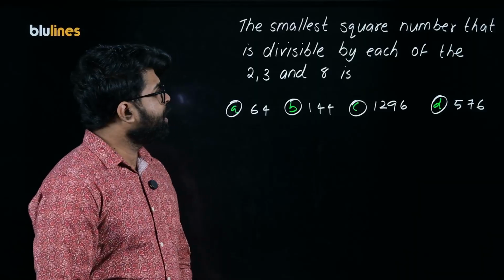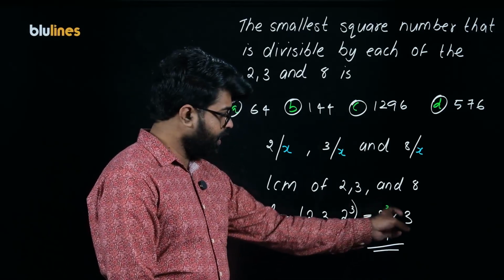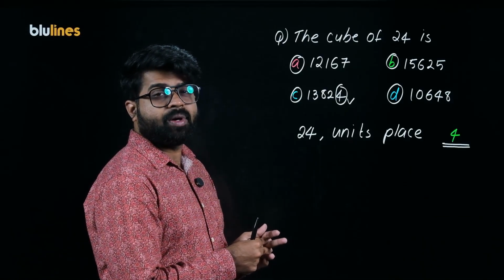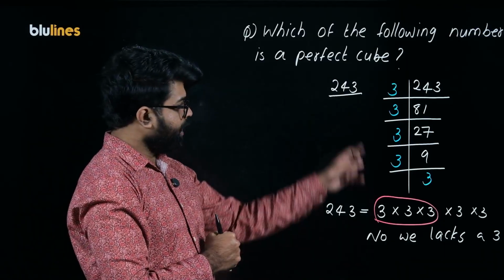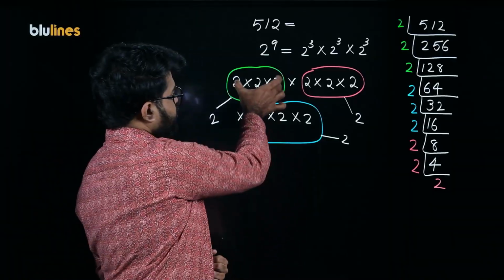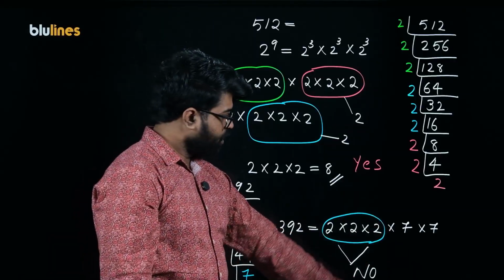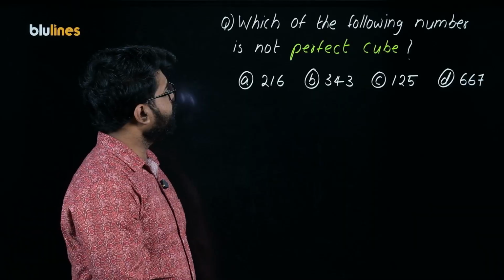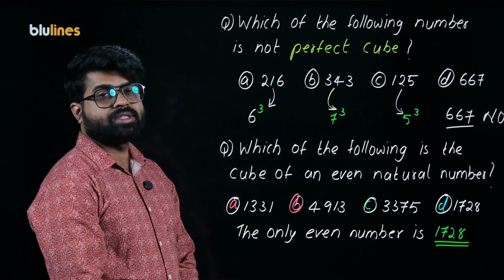Mastering Square Numbers & Perfect Cubes | CBSE Class 8 Maths Problems & Solutions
In this video, we break down essential concepts from the CBSE Class 8 Mathematics syllabus focusing on square numbers and perfect cubes. We solve a variety of competitive problems through step-by-step prime factorization and logical reasoning to help you master these topics.

What you will learn in this video:

Finding the Smallest Square Number: Learn how to find the least square number divisible by a set of given numbers (2, 3, and 8) using LCM and property analysis [00:04].

Calculating Cubes Quickly: A simple trick to identify the units place of a cubed number, specifically for the cube of 24 [01:38].

Identifying Perfect Cubes: We walk through the prime factorization method to determine if numbers like 243, 512, 392, and 8640 are perfect cubes by grouping factors into triplets [02:44].

Properties of Cubes: Understand why the cube of an even natural number must always be even, helping you eliminate incorrect options instantly [06:52].

Whether you are preparing for your school exams or competitive tests, these solved examples will provide a clear understanding of how to approach square and cube-related problems with ease.